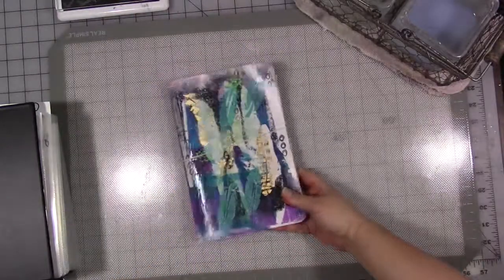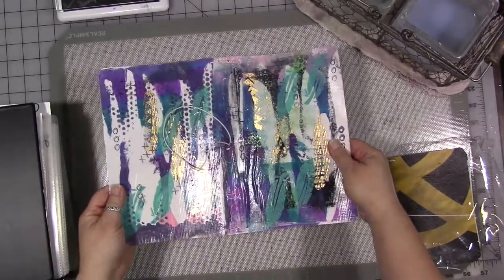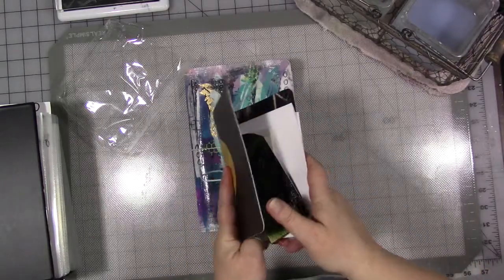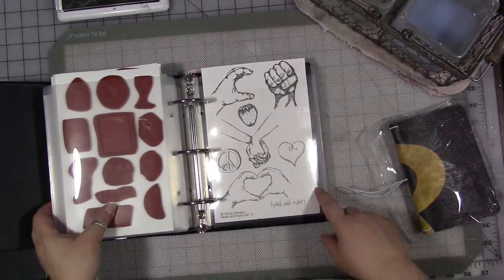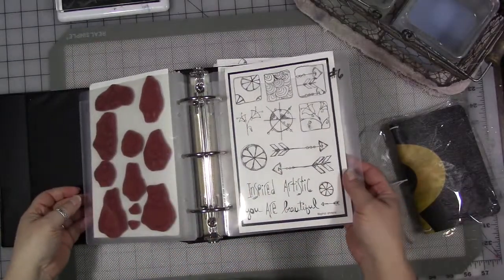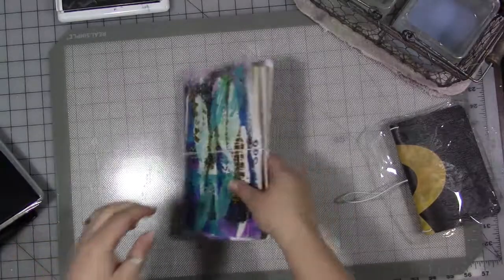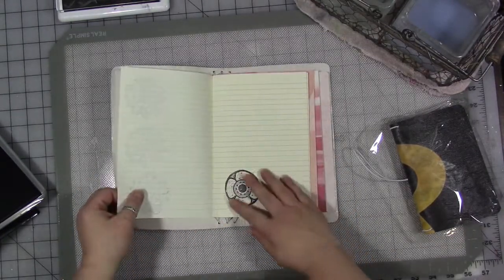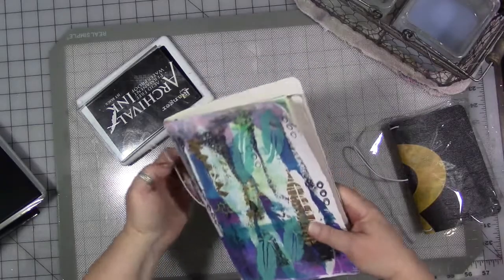January 2018 Design Team Challenge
January 2018 Design Team Links

Shannon's Custom Keepers